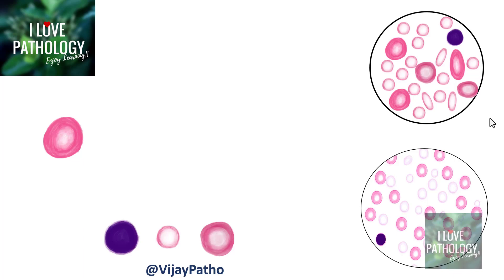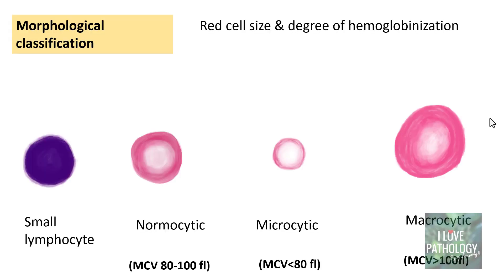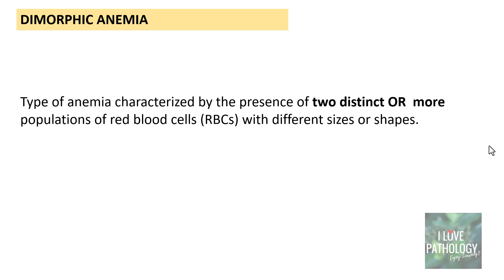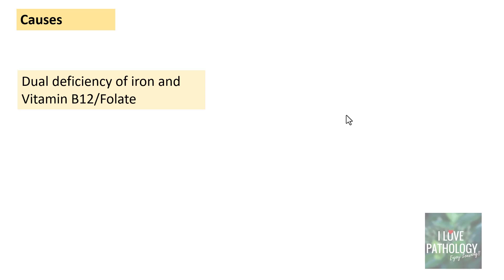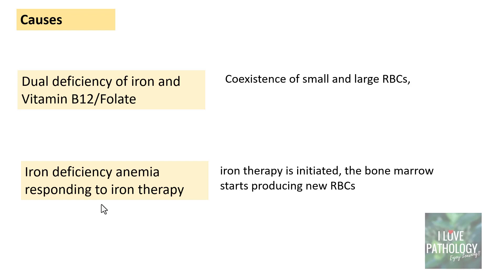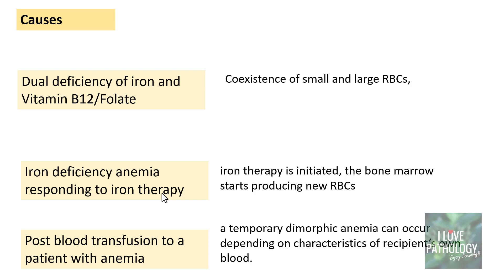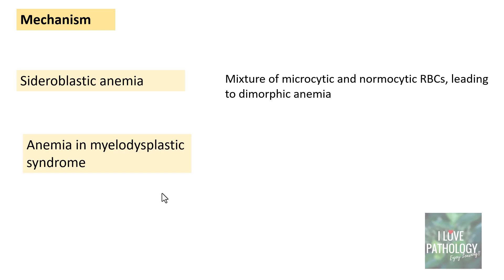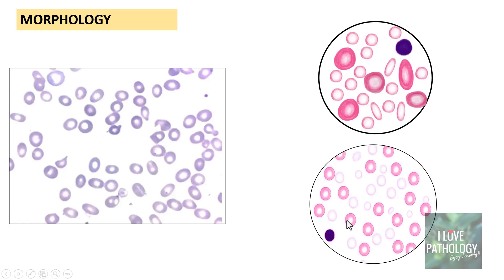DIMORPHIC ANEMIA Causes, Mechanism & Approach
In this video you will learn   about DIMORPHIC ANEMIA  Causes, Mechanism & Approach